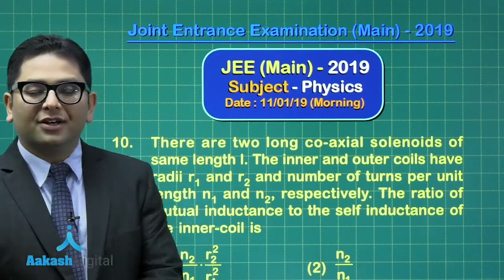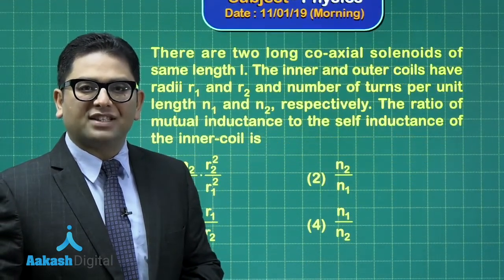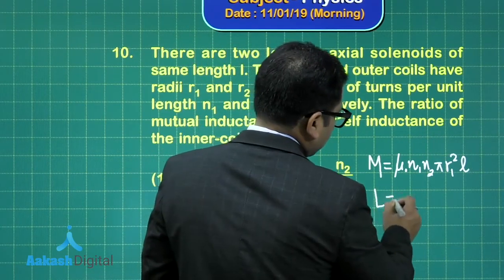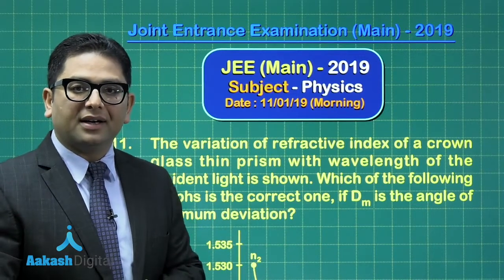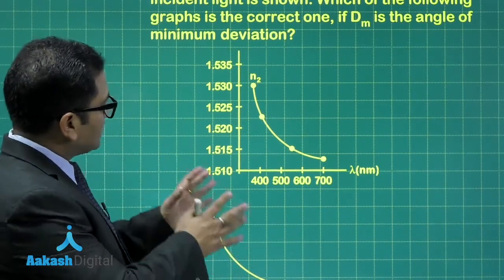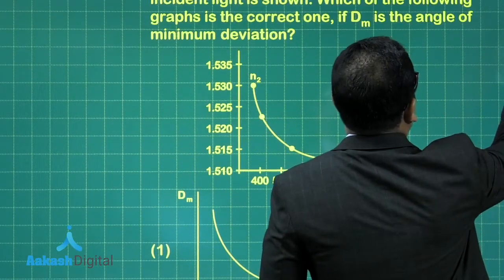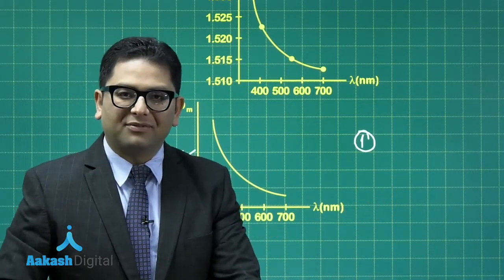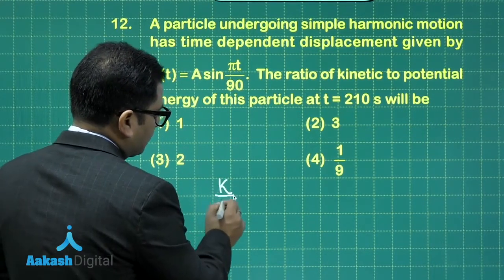JEE Main 2019 Answer Solutions Physics 11 January Morning Q 10-12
Watch the latest video solution for JEE Main 2019 Physics of question no. 10-12, on 11th January, prepared by subject experts of Aakash Institute.